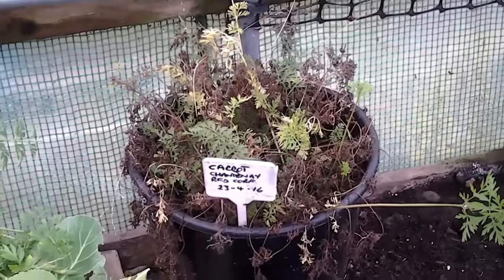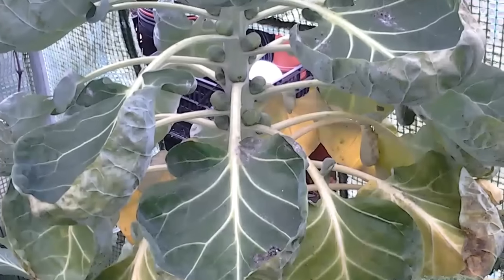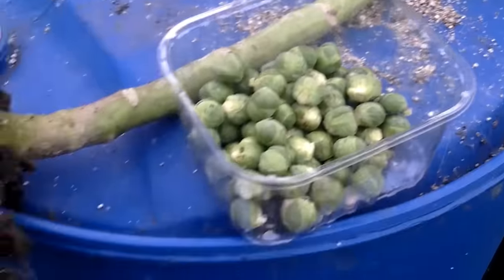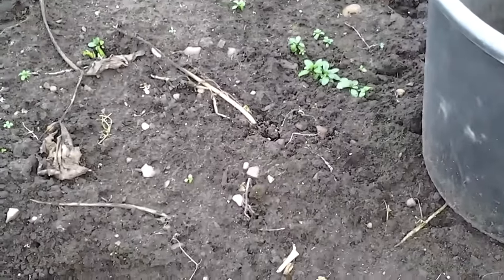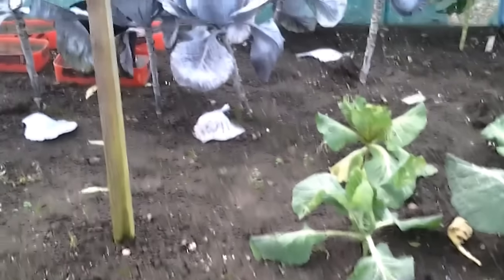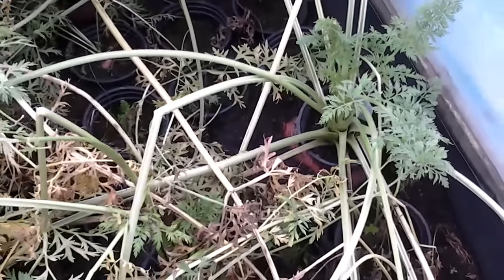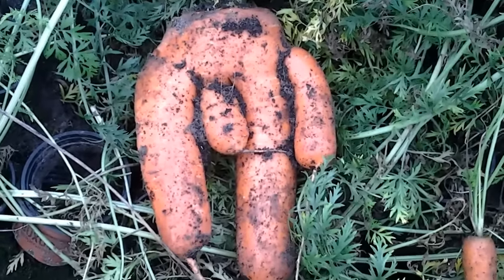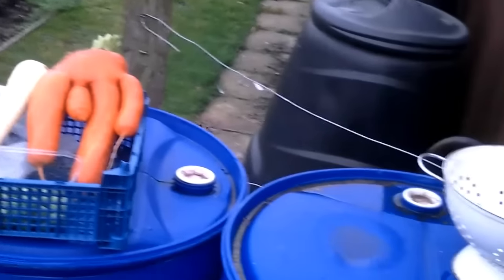"Xmas Harvest" Merry Christmas & A Happy New Year To All My Viewers & Subscribers (204)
Thankyou for all your kind words and continuing support during 2016 and my video stopped after touching the screen lol.😂

Join me on the Facebook group " Keep Calm and Make Compost! " and experience different ways to compost.